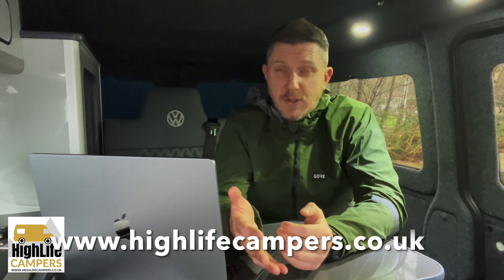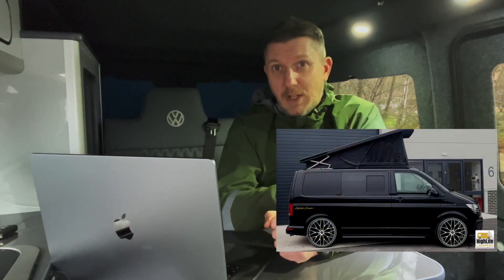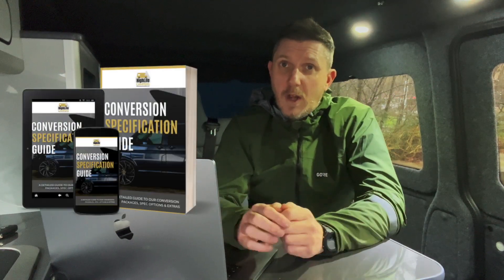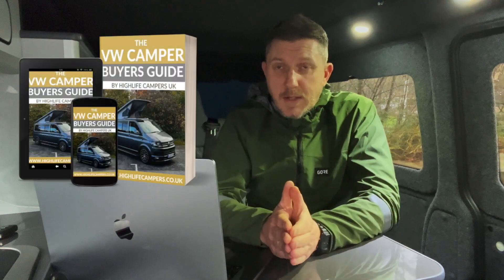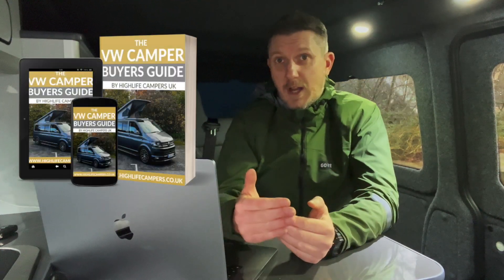Why Now Is The Time To Buy A VW Camper For Summer 2023 (Don't Miss This!)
In this video I explain why now is a good time to start looking into options if you are wanting a VW camper ready for the road in summer 2023.